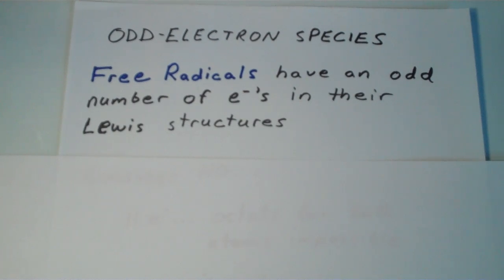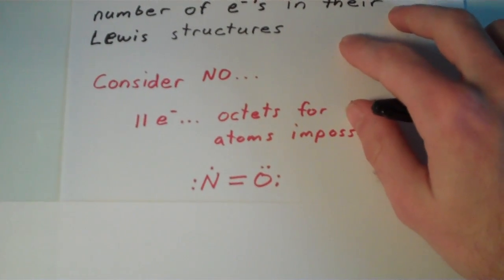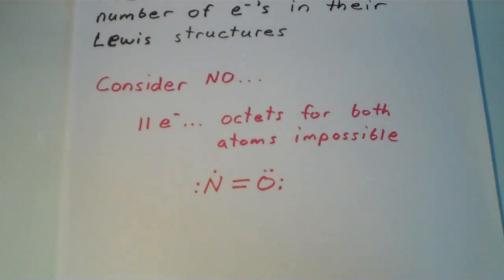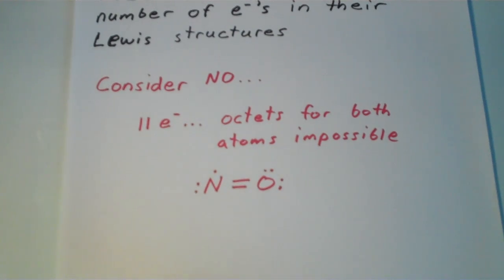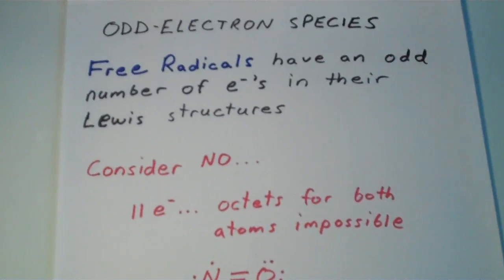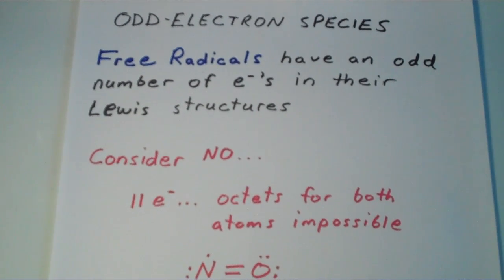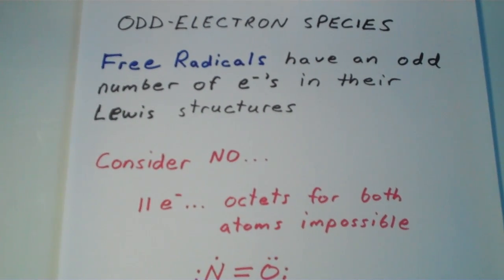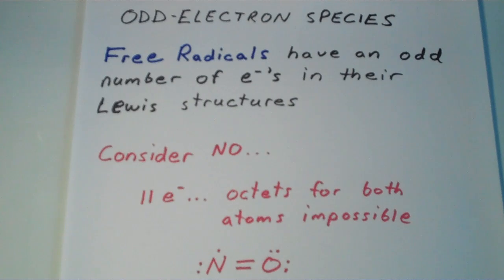Lewis Theory XIII: Odd Electron Species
This video is a discussion about one of the most important exceptions to the octet rule--free radicals.  Free radicals have an odd number of valence electrons in their Lewis structures.